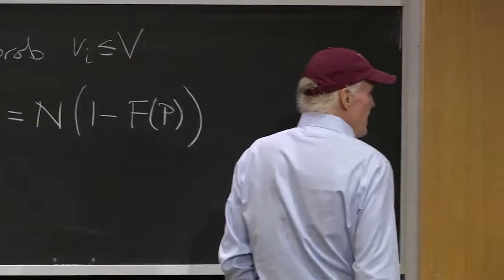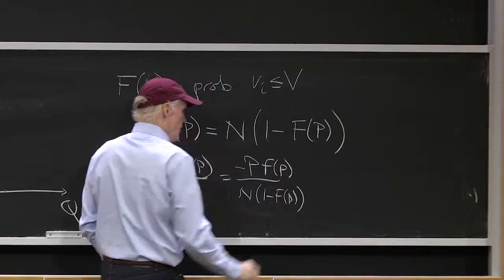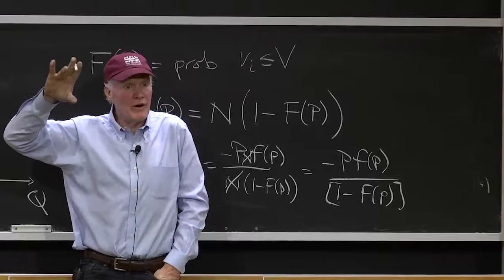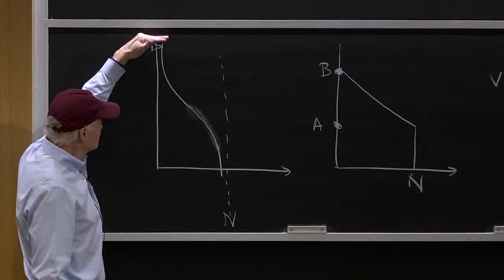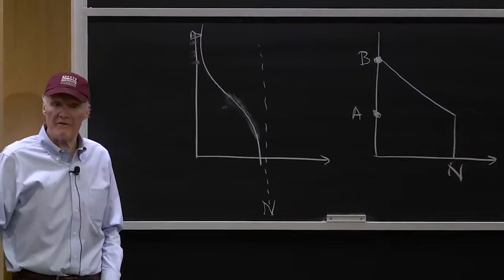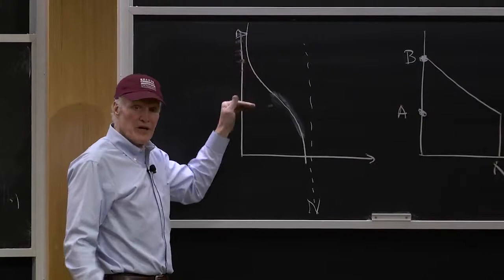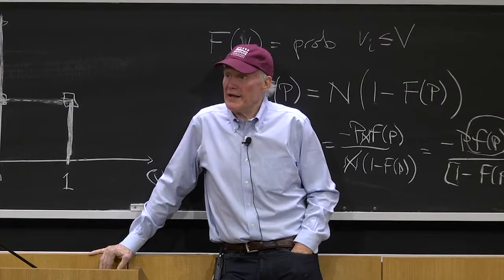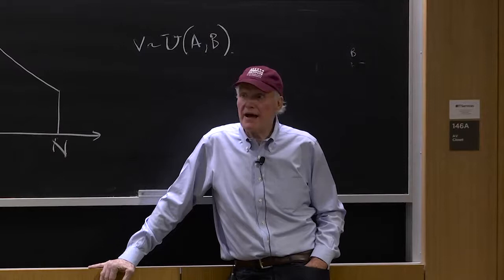Discrete Choice: Elasticity of demand